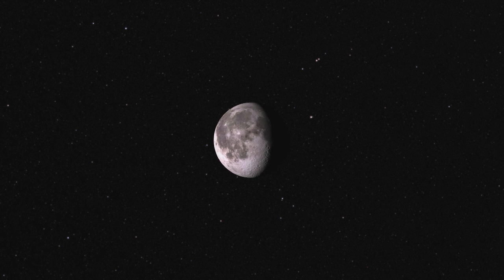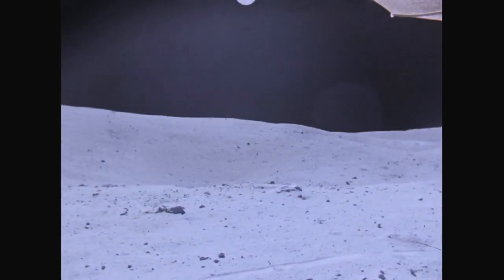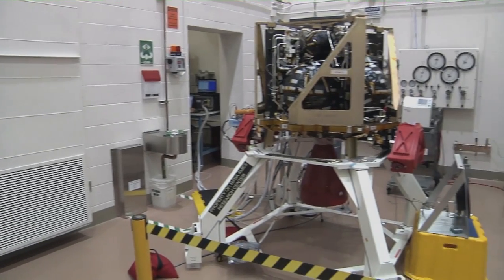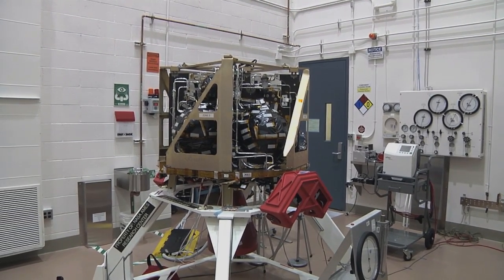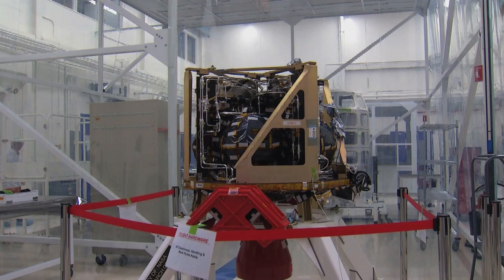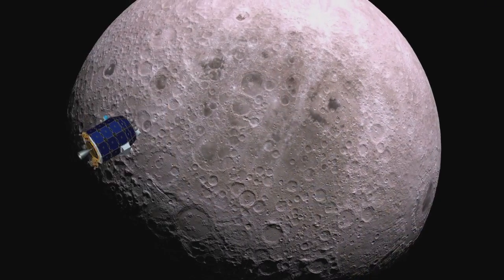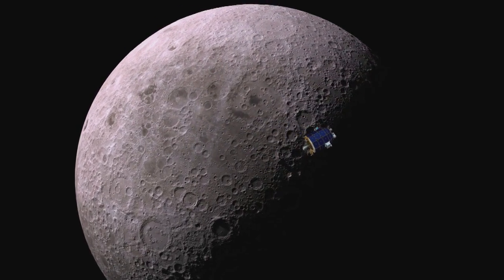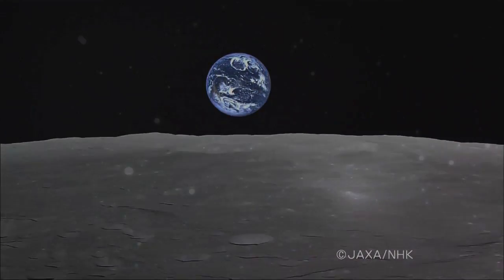LADEE Propulsion System Handover to Ames Research Center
NASA Ames Research Center recently took delivery of the propulsion system for the Lunar Atmosphere and Dust Environment Explorer (LADEE). Working as a small observatory, LADEE will gather detailed information about conditions near the surface, as well as environmental influences on lunar dust. The propulsion system was built by Space Systems/Loral in Palo Alto, California. Ames Center Director Pete Worden and Space Systems/Loral President John Celli attended the brief ceremony.

LADEE will orbit the Moon in a low-altitude retrograde equatorial orbit, the most complex lunar flight path attempted since the Apollo missions. A thorough understanding of the lunar dust environment will provide valuable information for  future missions.